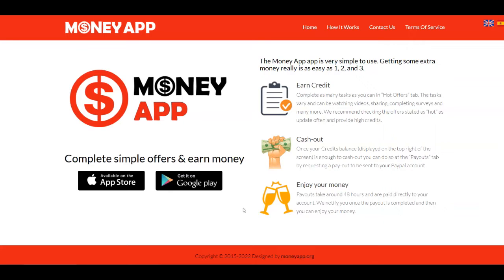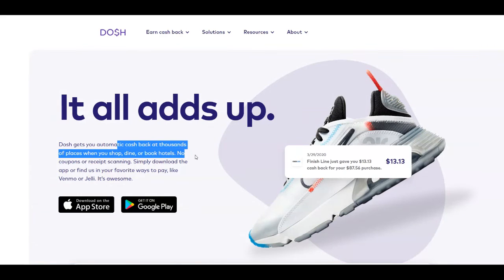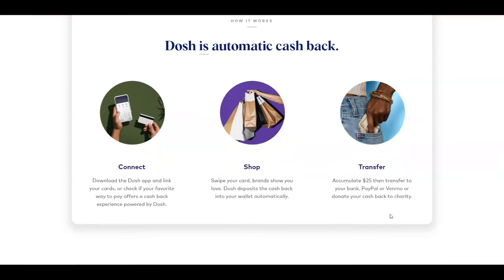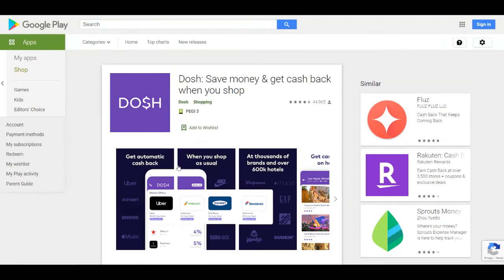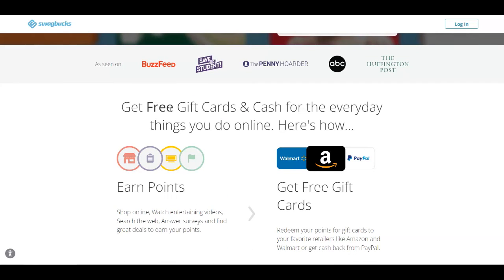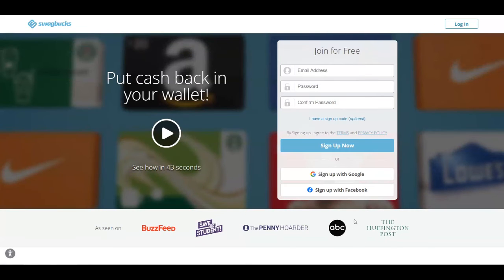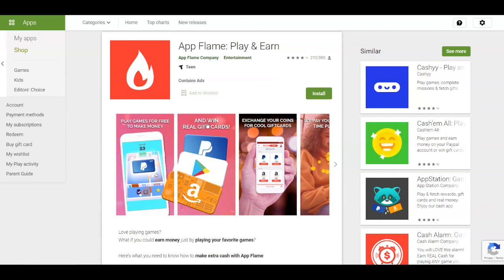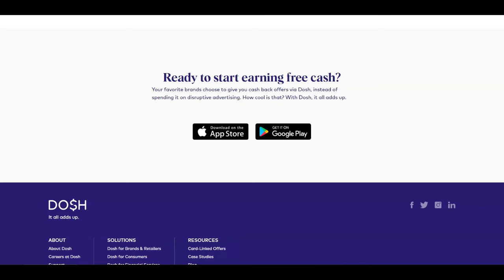How To Earn Extra Income In 2022 (Make Money Online) Earn Free PayPal Money Doing Simple Tasks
In this video I show you how you can make money online by watching videos, completing surveys, playing games and shopping. It is free, worldwide and also fun an easy to do. You just need to follow every step form this tutorial. It depends on you on how much time and effort you want to put on this. You can work from home or anywhere you are and save money by shopping online. The free apps that I'm going to mention are AppFlame, MoneyApp, SwagBucks, Dosh and they are available for both Android and IOS devices.
It may be hard having financial freedom and building a 7 figure business. You need real business skills and a financial background and if you want to create an online business you need real business skills for the digital age as well. In our videos we will try to help you save some money, build wealth or even make money online in general by working online or working from anywhere by sharing some simple tricks and sources.